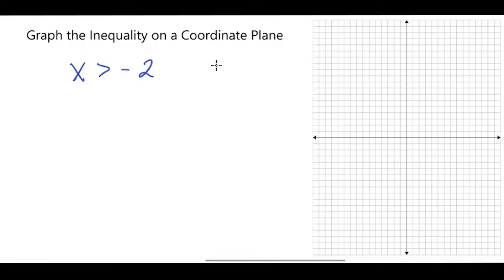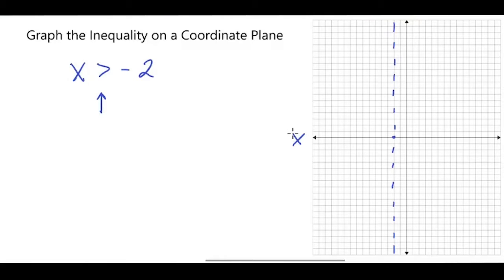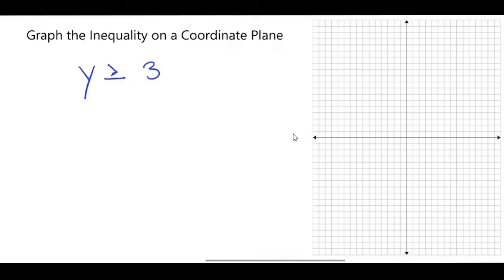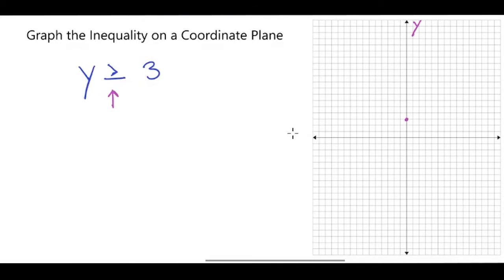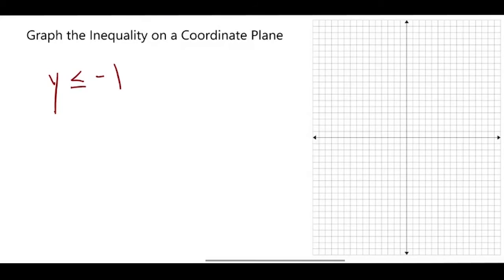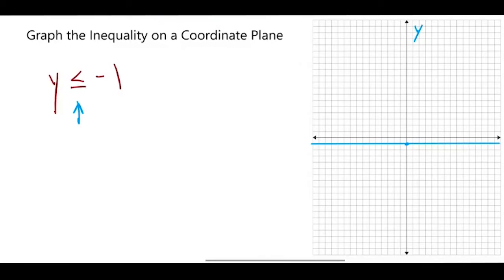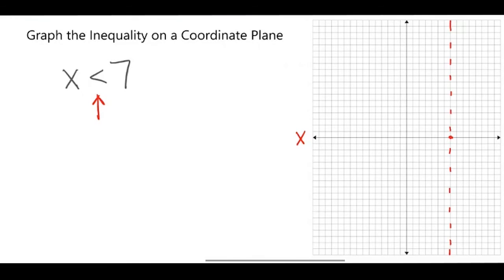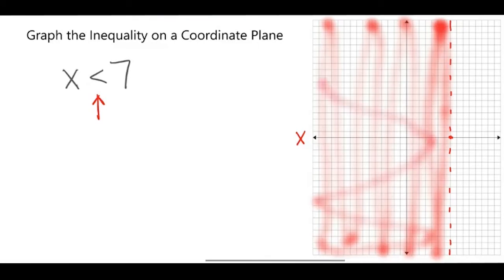Alg2 4•2 Graphing Inequalities on a Coordinate Plane A